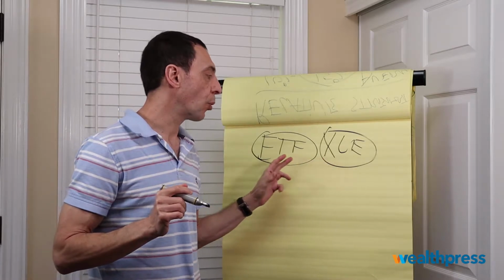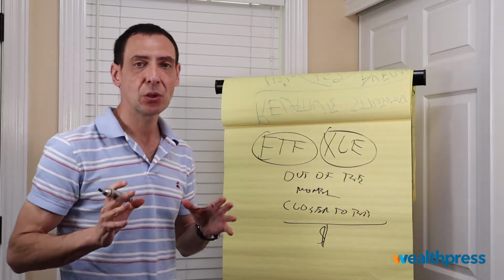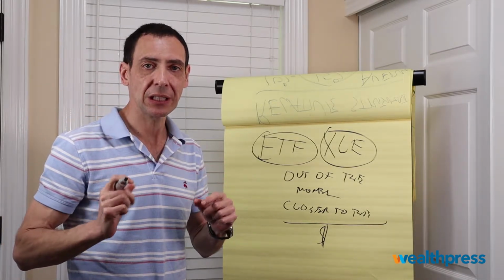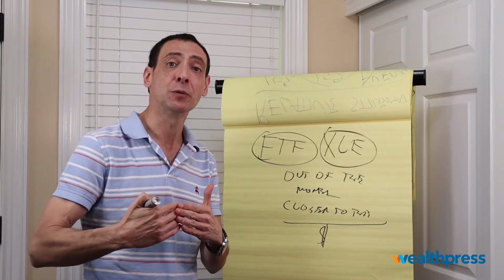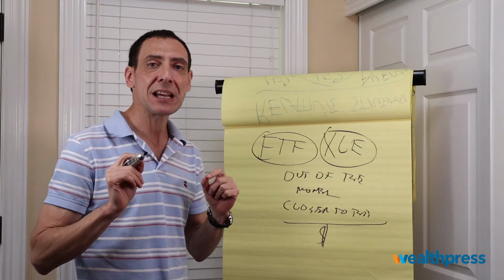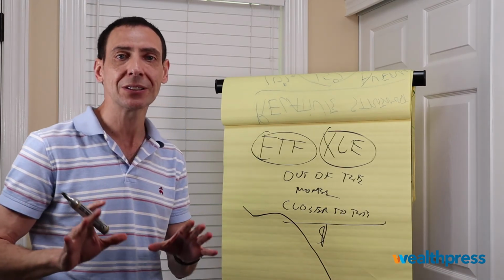Trading the S&P 500: Selecting Options on the Major Sectors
Now if you follow me, you know I make my money by trading options... so here's how to put it all together and select options on sector plays.